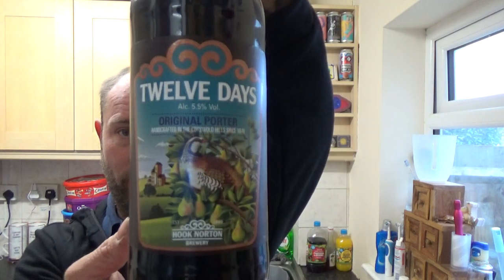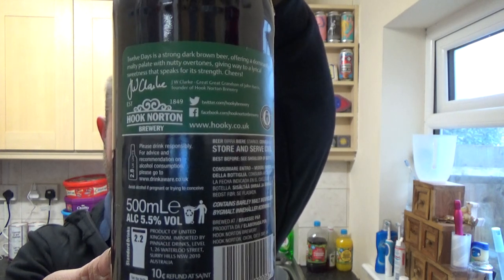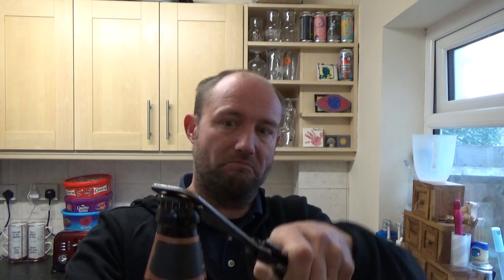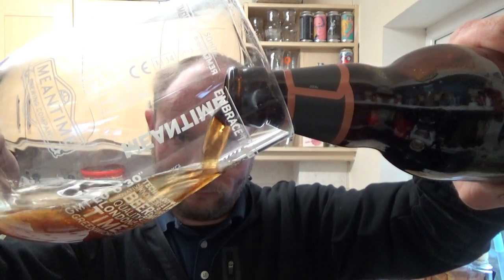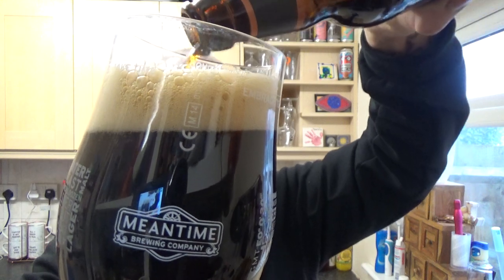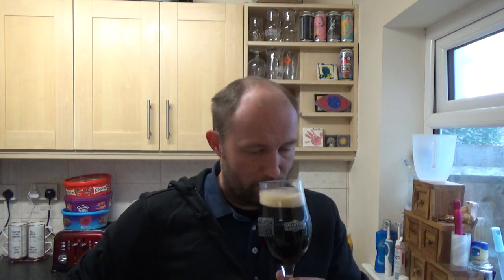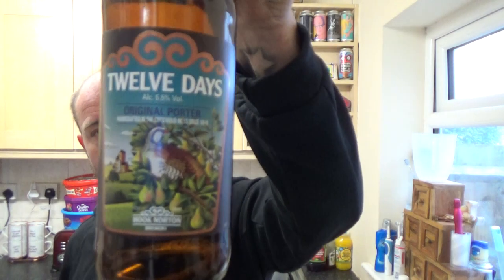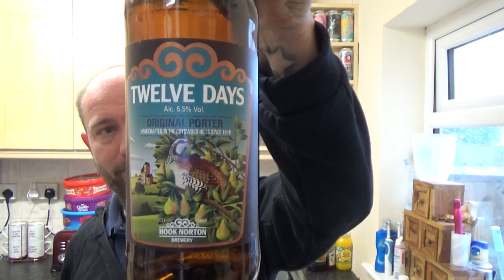Hook Norton Brewery | Twelve Days | Porter